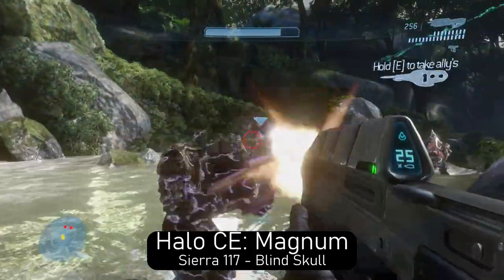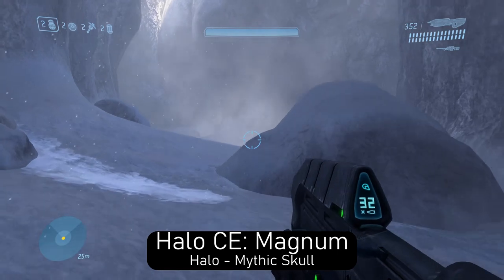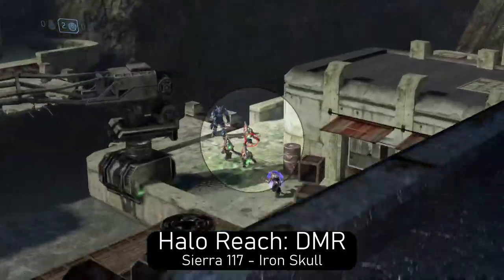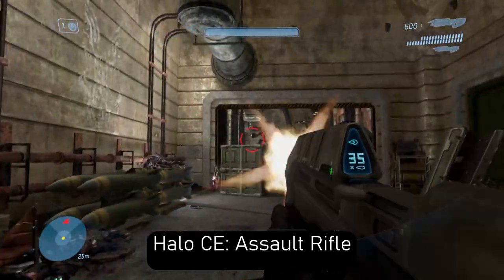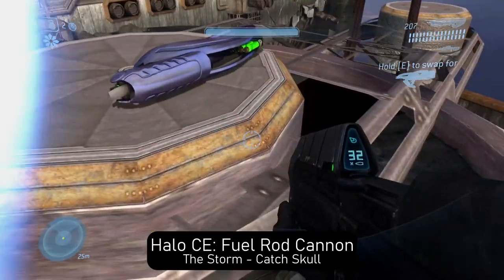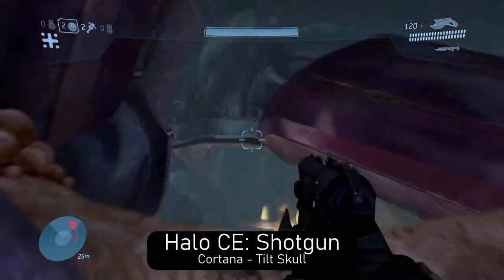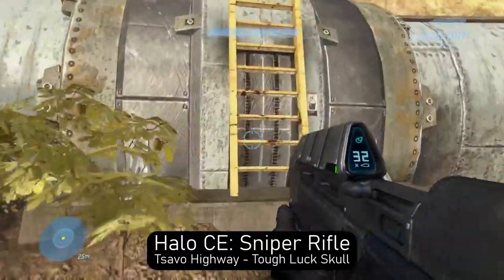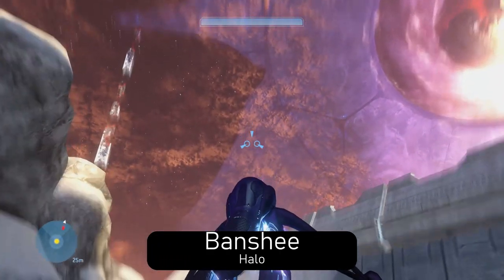How to find Scarab Gun in Halo 3 | Ruby's Rebalanced Mod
Ruby's Halo 3 mod is one of the most popular Halo 3 mods, and this video will walk you through all of the changes it made. Along with the Scarab Gun, Ruby's Mod also includes a Halo Reach Battle Rifle, a Brute Spiker, and more!

Most of these weapons replace the skulls hidden across various maps as described below:

Halo Combat Evolved Magnum -
Sierra 117 - Blind Skull
Halo - Mythic Skull

Halo Reach DMR -
Sierra 117 - Iron Skull
The Covenant - Thunderstorm Skull

Halo Combat Evolved Assault Rifle -
Crow's Nest - Black Eye Skull
The Ark - Cowbell Skull

Halo 2 Brute Plasma Rifle -
Crow's Nest - Grunt Birthday Party Skull

Halo Combat Evolved Fuel Rod Cannon -
The Storm - Catch Skull
Cortana - "14th" Skull

Halo Combat Evolved Shotgun -
Floodgate - Fog Skull
Cortana - Tilt Skull

Scarab Gun -
The Ark - Famine Skull

Halo Combat Evolved Sniper Rifle -
Tsavo Highway - Tough Luck Skull